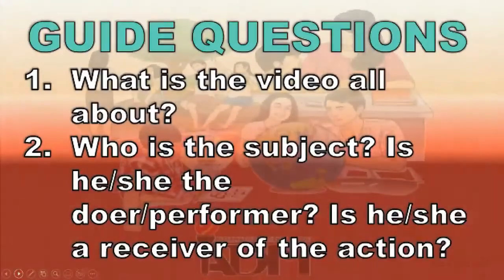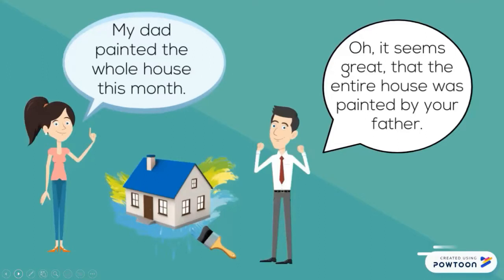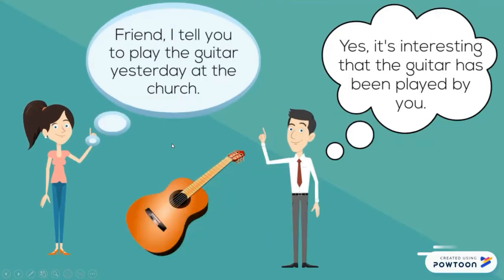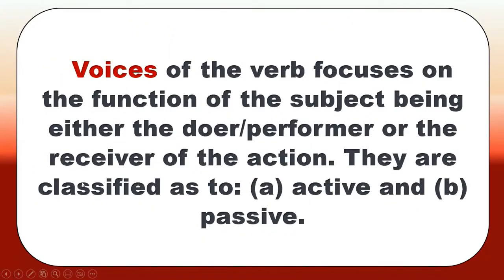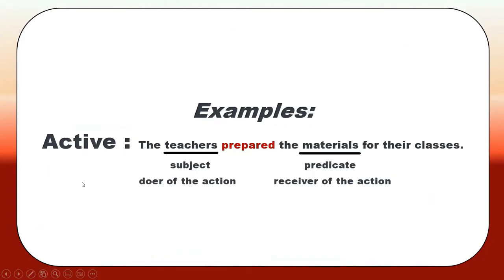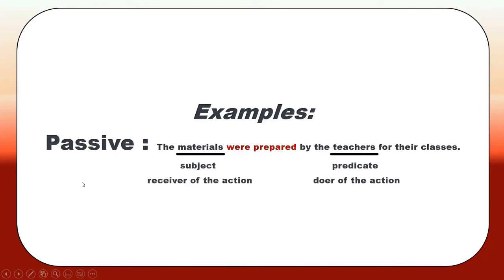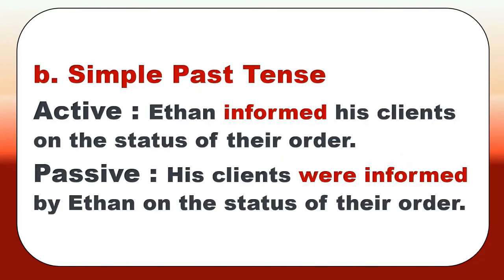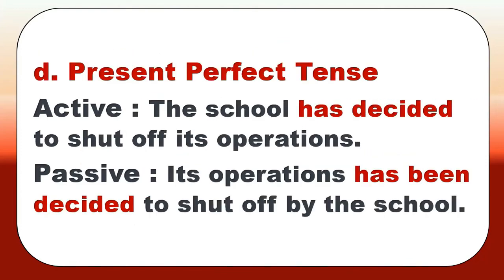Passive and Active Voices | English 7 Quarter 1 Week 3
This video-assisted lesson is with the Grade 7 learners during my English class with the topic entitled "Passive and Active Voices". Enjoy learning. :)